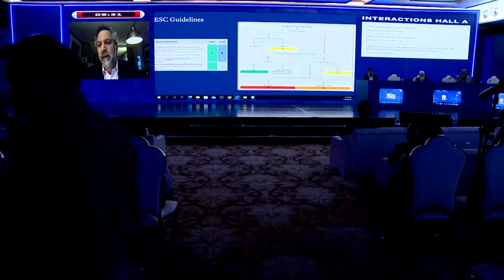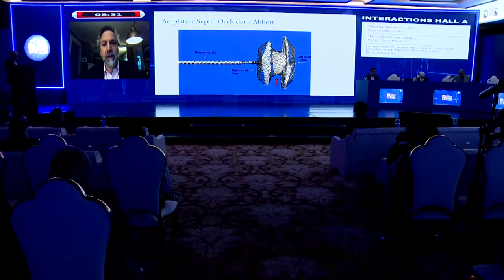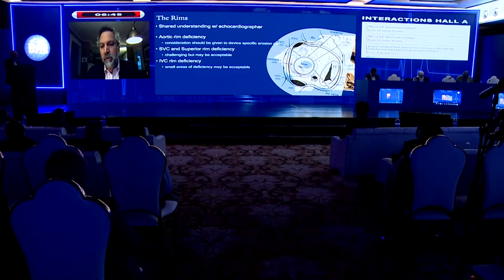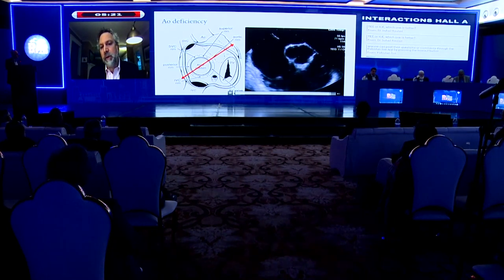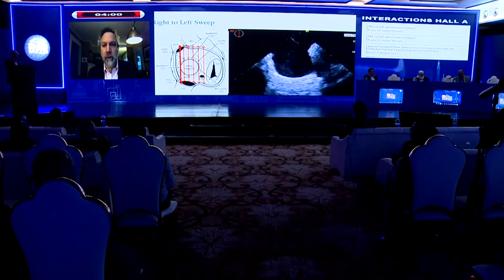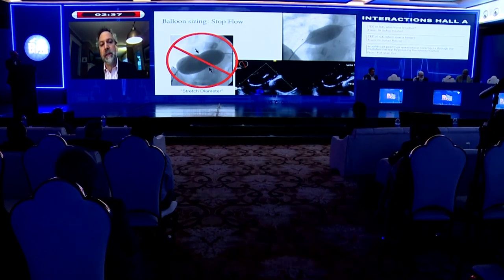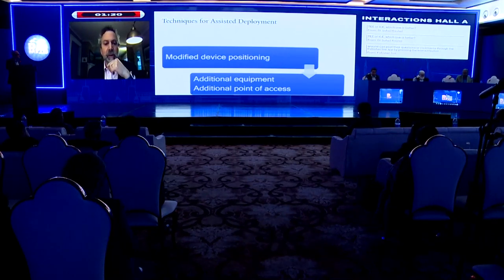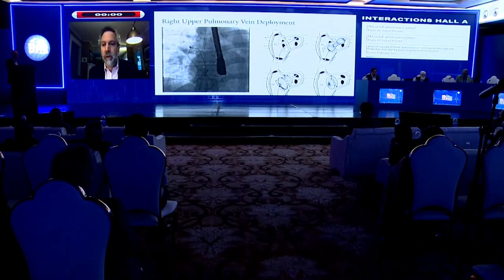Basics of ASD closure by Jeremy Asnes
Day 1, Hall A, Basics of ASD closure by Jeremy Asnes